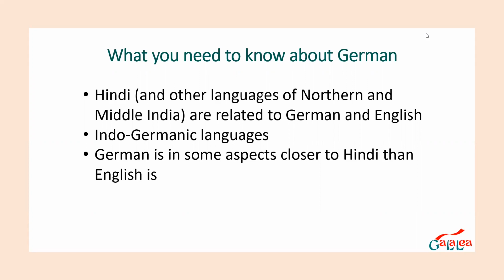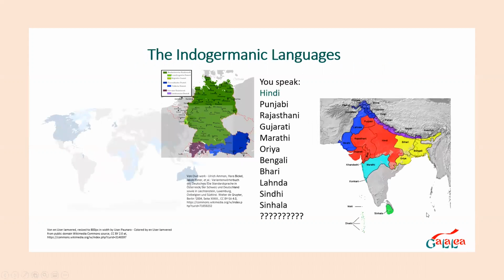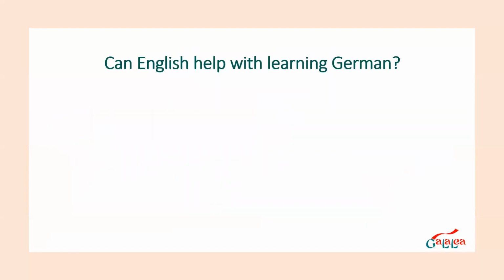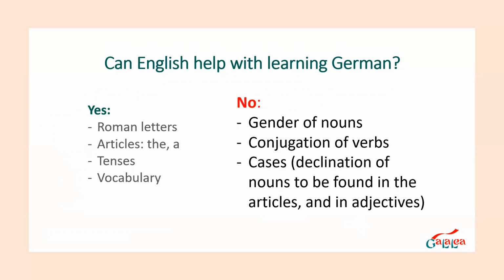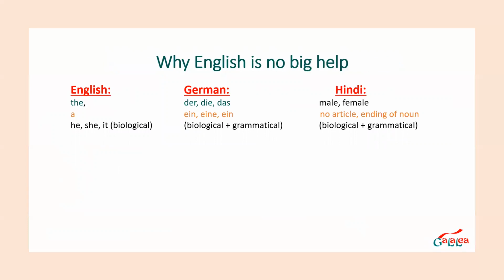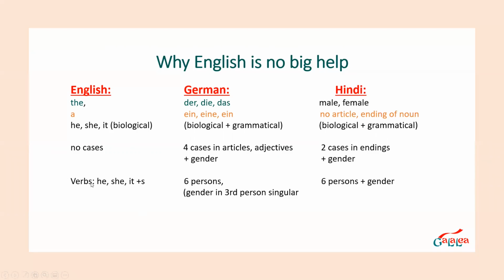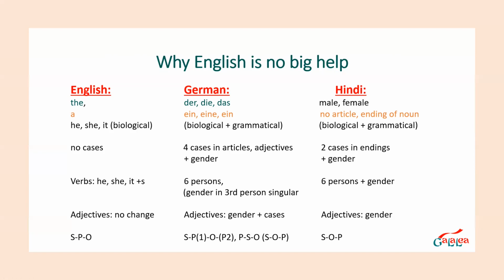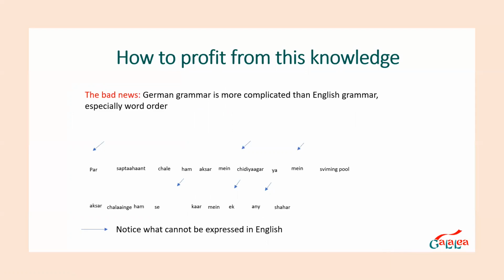German related to Indian Languages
This video is about how German and Hindi are related languages. This is important for speakers of Hindi learning German via English.